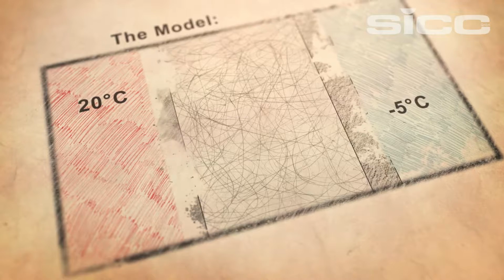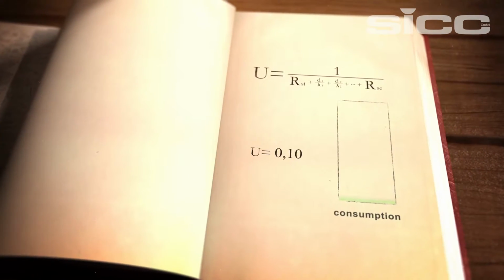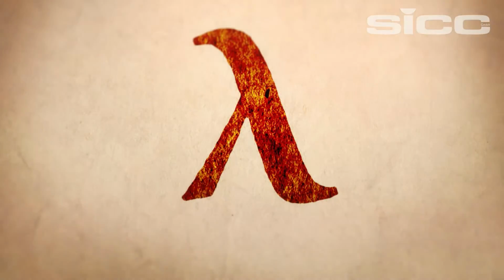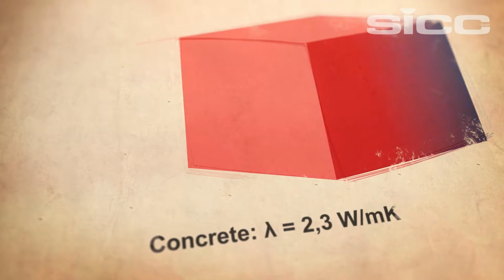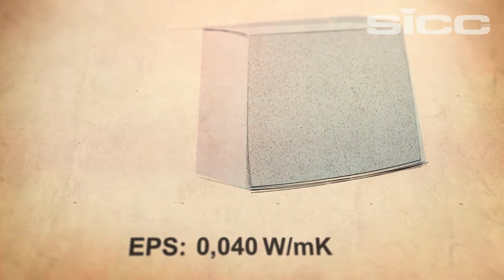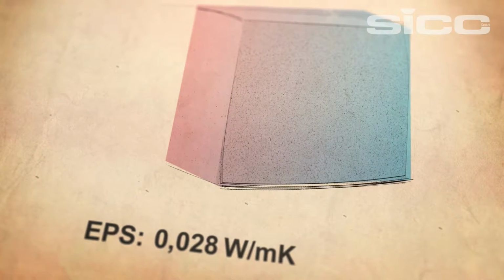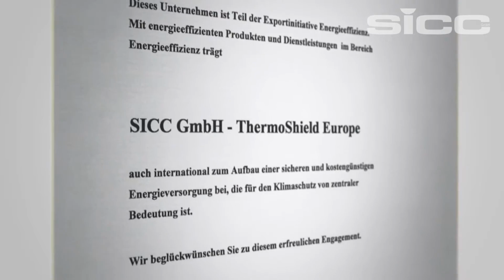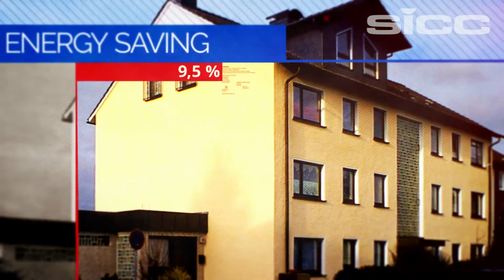U Value Theorie ENG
Recentemente alguns fabricantes de tinta começaram a apostar em tintas com função térmica...Lembramos que a Thermoshield foi a pioneira do revestimento cerâmico e que está no mercado português há mais de 15 anos com muitas provas dadas, tanto em Portugal, como a nível internacional. O video abaixo reforça a demonstração dos factos práticos que corroboram a eficácia do produto. Isto prova também, que mais uma vez, a Evoluimos Comercio apostou no produto certo na hora certa! Com respeito aos clientes que não acreditaram e optaram por outros produtos : temos pena! O maior prejuízo é deles... Ver também o artigo na página 35 da revista Construir